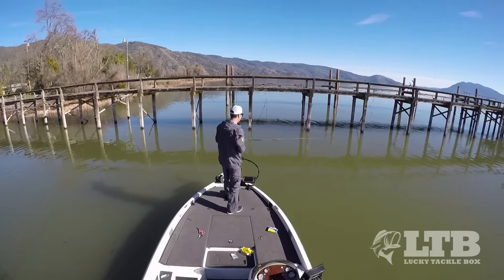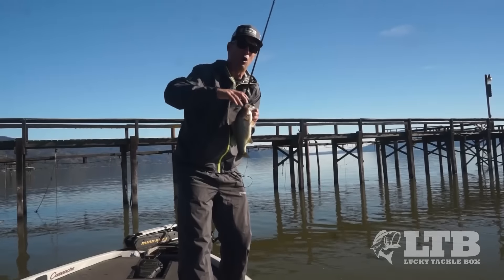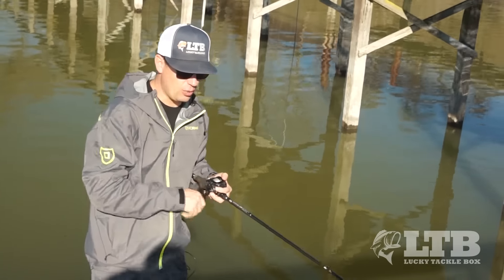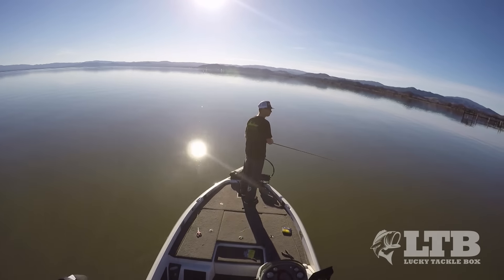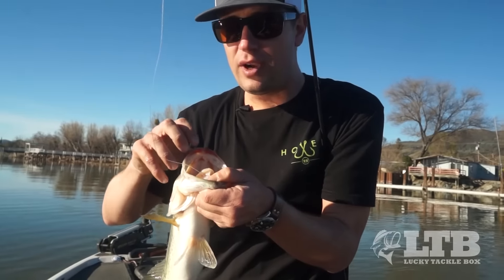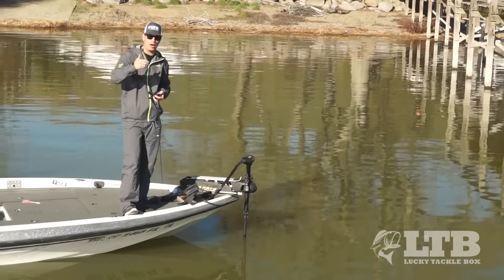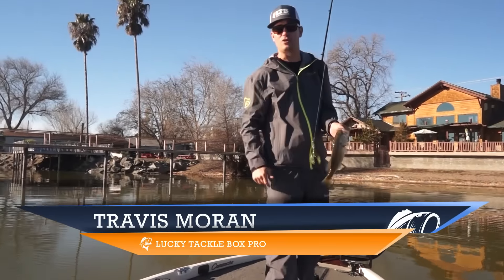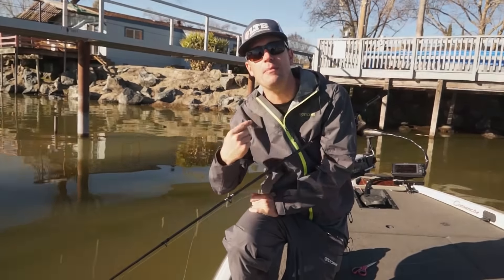How to Fish for Pre-Spawn Bass: Lucky Tackle Box Tips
Learn how to fish for Pre-Spawn Bass in this Lucky Tackle Box Tips video.

We'll be showing you how with Outkast Fishing Tackle's 401 Kraw Jig that was featured in this month's Bass Lucky Tackle Box.